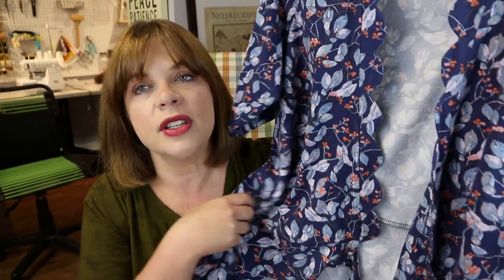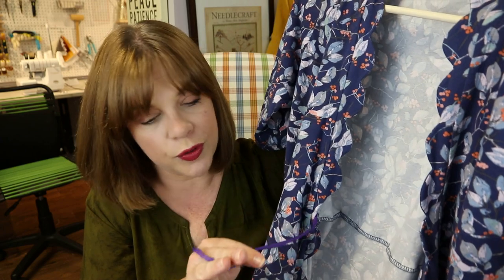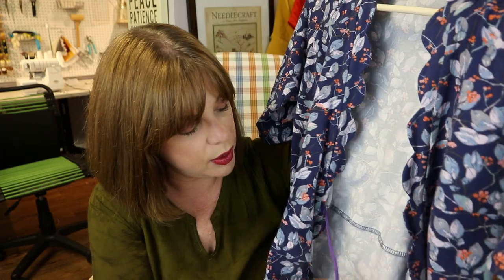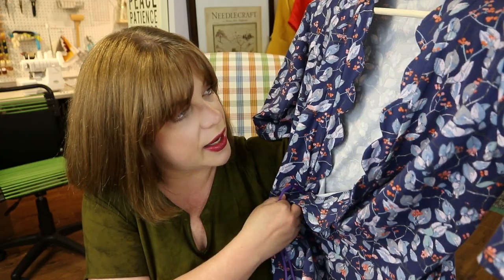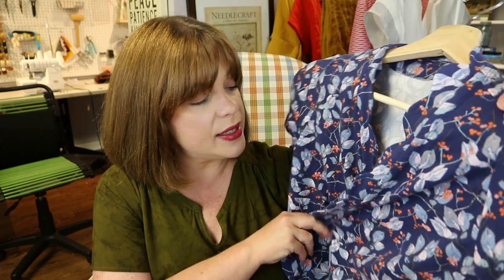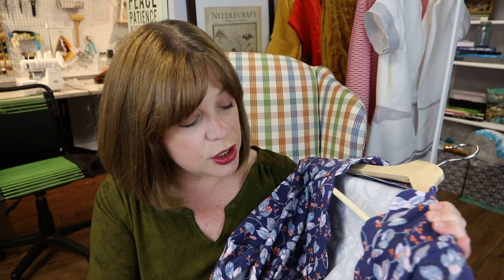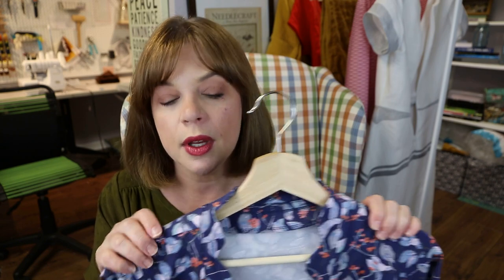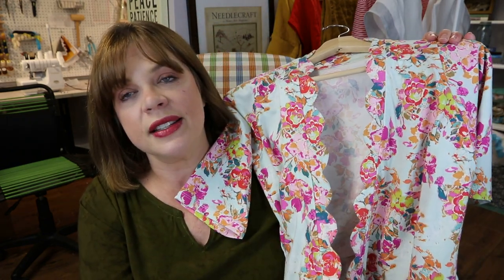AK Patterns' Whitney Dress and Top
Welcome back to another video!  I am very honored to share with you all the Whitney Dress and Top that AK Patterns named after me!  I hope you all love it as much as I do!